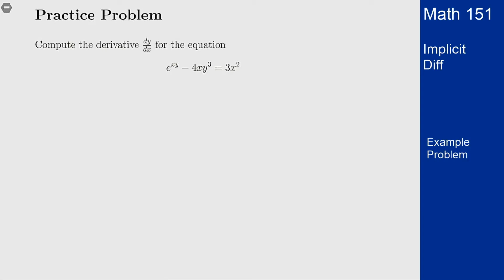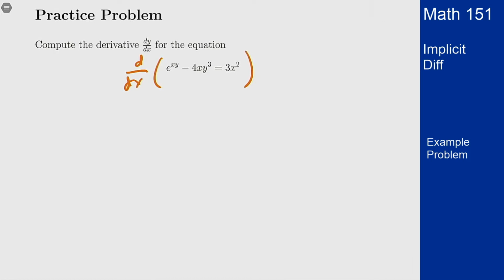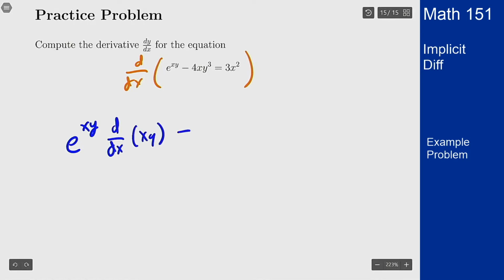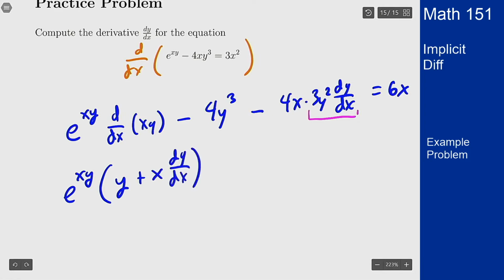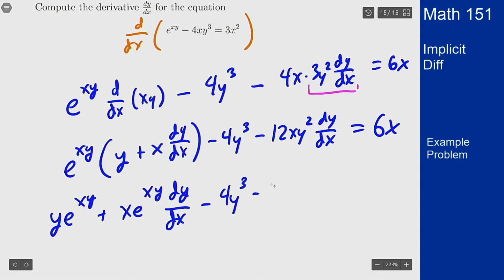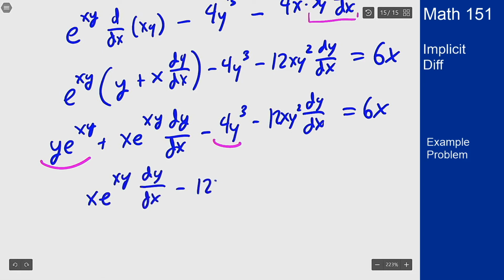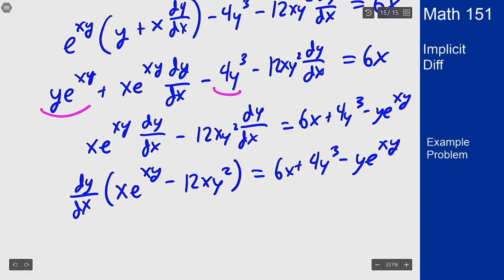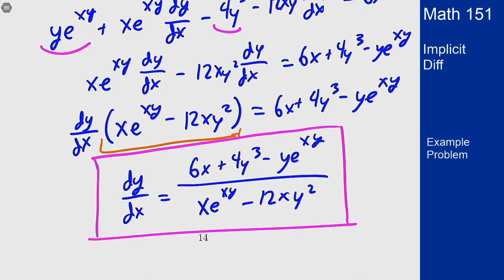Calculus 1 - Example Problem - Implicit Differentiation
An example problem showing the use of implicit differentiation to find dy/dx for a given equation.